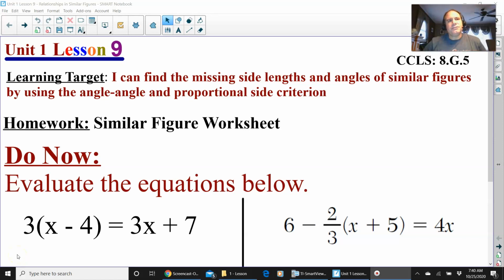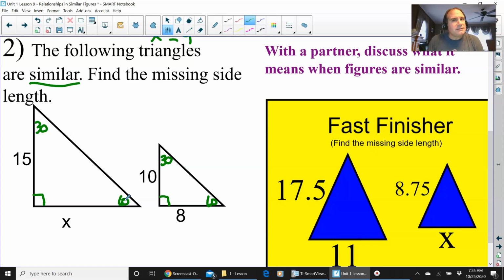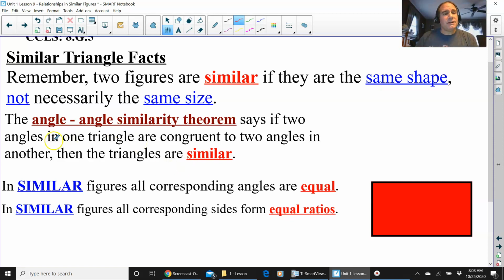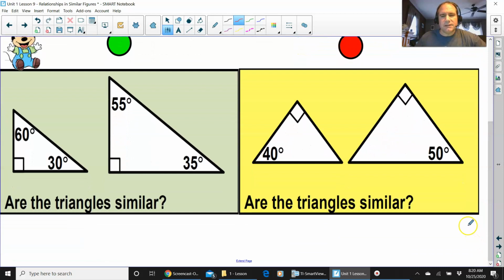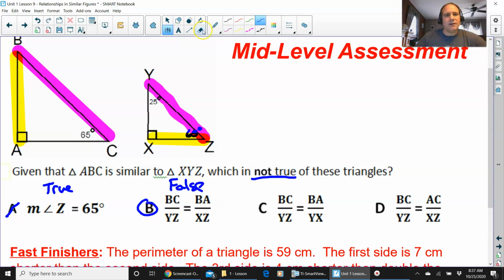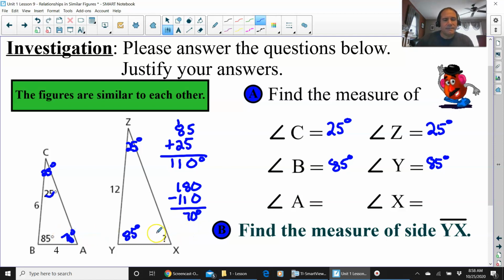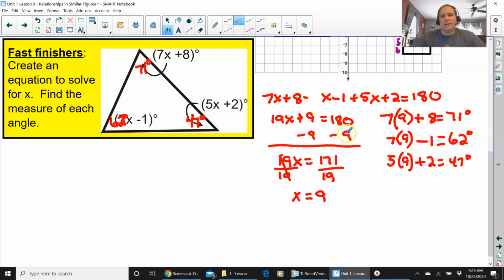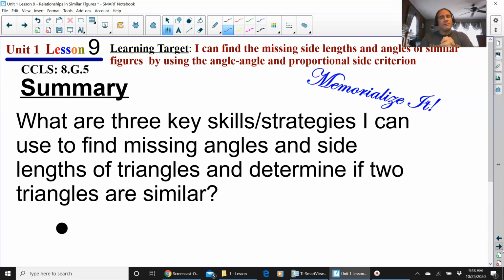Unit 1 Lesson 9 (ALGEBRA) - Relationships in Similar Figures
This video demonstrates the relationships between similar figures and how to prove if two figures are similar.